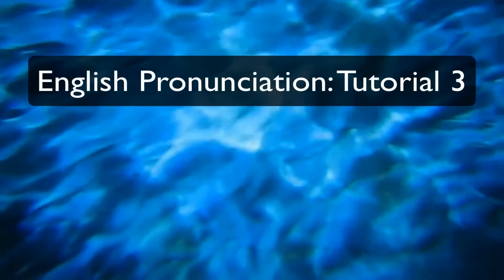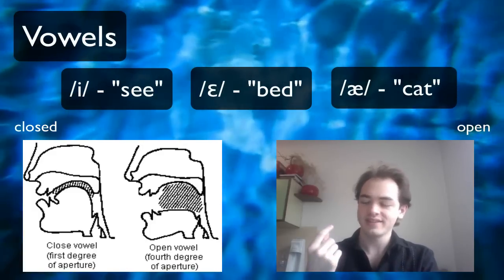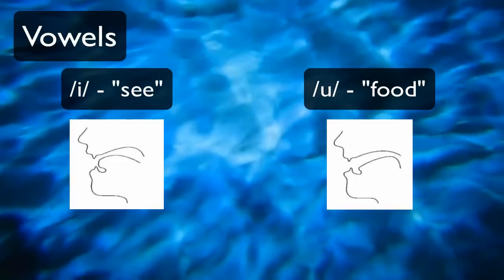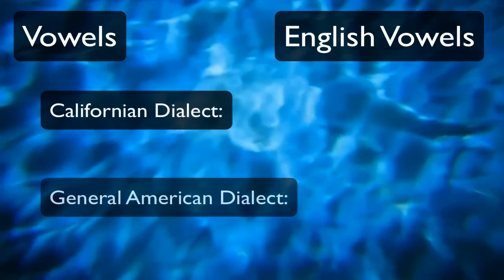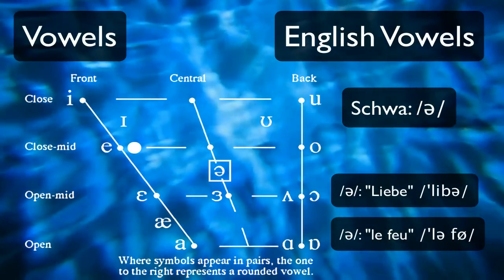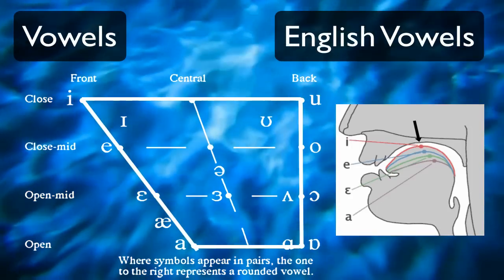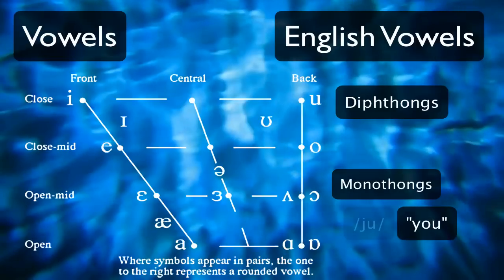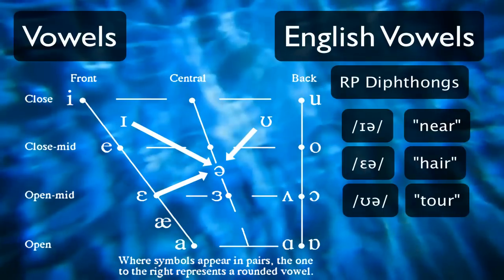Pronunciation Tutorial 3: English Vowels and the International Phonetic Alphabet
The third video tutorial on the International Phonetic Alphabet and English Pronunciation. This one covers the English Vowels and vowel characteristics in general - Height, Rounding and Backness, with the eventual goal of helping you learn your target language pronunciation based on better understanding your native language.